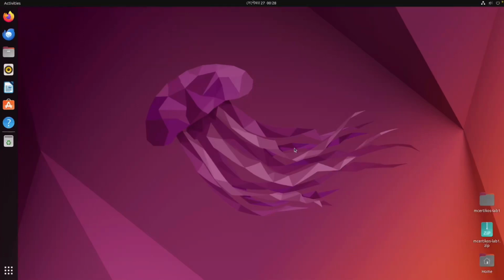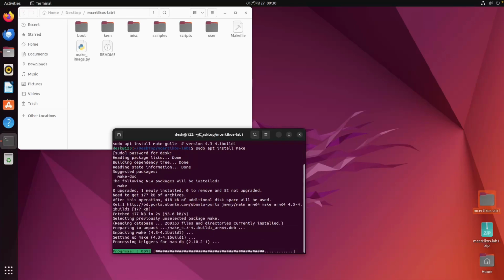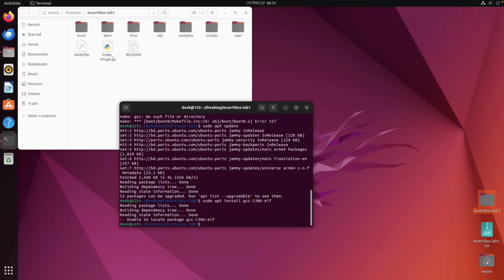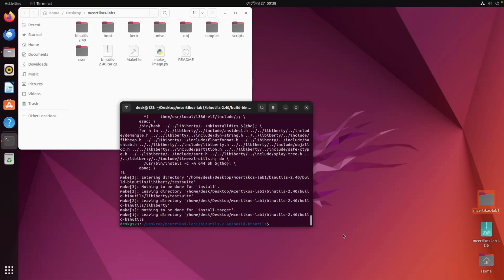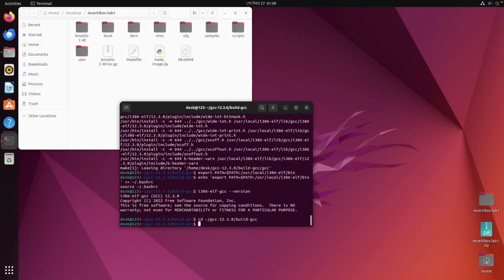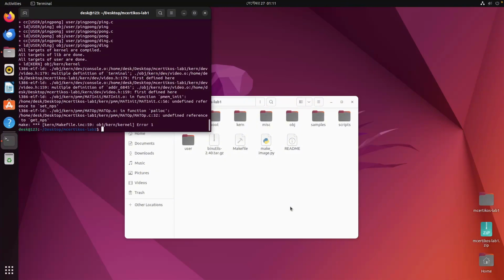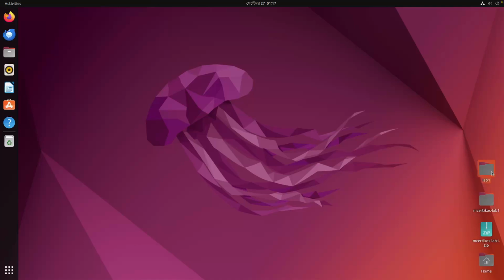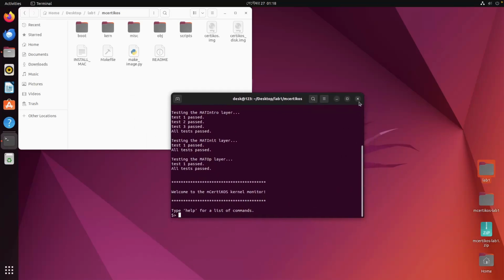How to Fix QEMU and i386-elf-gcc Issues for mCertiKOS on Ubuntu ARM64 (M1/M2 Mac)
In this video, I walk you through the steps to resolve issues when building mCertiKOS on an ARM64 Ubuntu virtual machine using UTM on an M1/M2 Mac. If you're dealing with errors like i386-elf-gcc: No such file or directory, cannot find libgcc.a, or qemu-system-i386: No such file or directory, this video will guide you through:

Installing i386-elf-gcc toolchain for cross-compilation.
Building libgcc for i386.
Installing and setting up QEMU for i386 system emulation.
Running make to successfully build the mCertiKOS project.
By the end of this video, you'll have a fully functional setup to build and run your project without any compilation or QEMU-related issues.